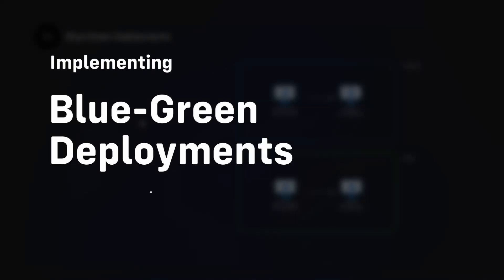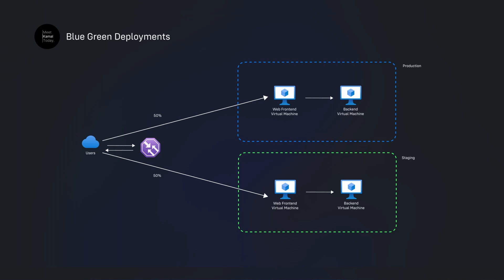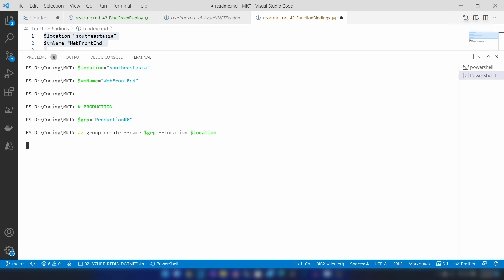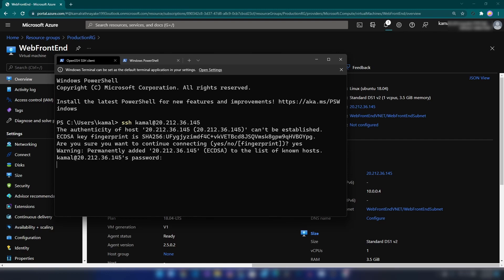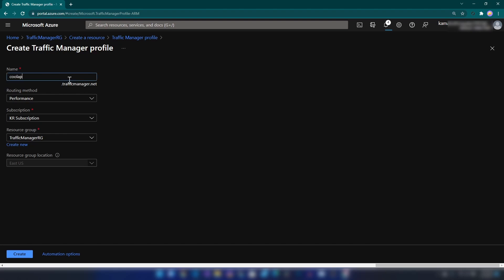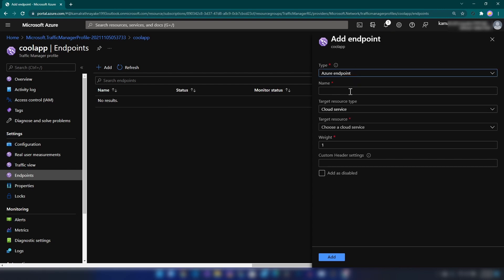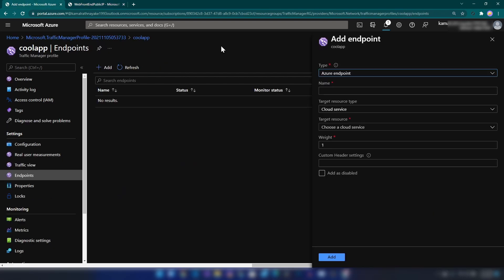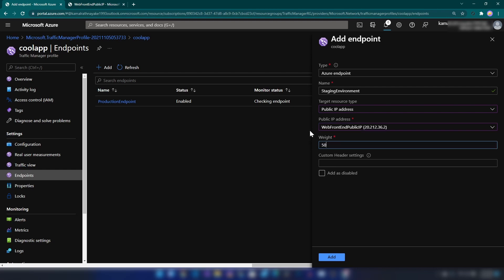Blue Green Deployments with Azure Traffic Manager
Blue-green deployment is a way to introduce new features/versions of your software without breaking your production environment. Â

This is achieved by exposing the new version of the software to a minimal set of users and gradually increasing the user base that uses the new version of the software. This continues until all the users are using the new version.Â

If at any point something breaks, you have the control to go back to the old version of the software.

Today, we are going to implement this with Azure traffic manager using weighted routing method.

00:00 Intro
02:16 Setting up the environment on Azure
05:00 Configuring the Traffic Manager Profile
10:00 Ending

Kamal Rathnayake